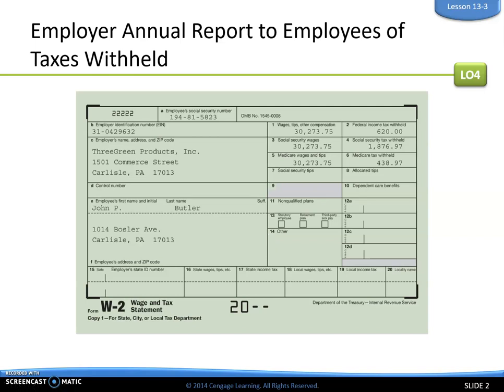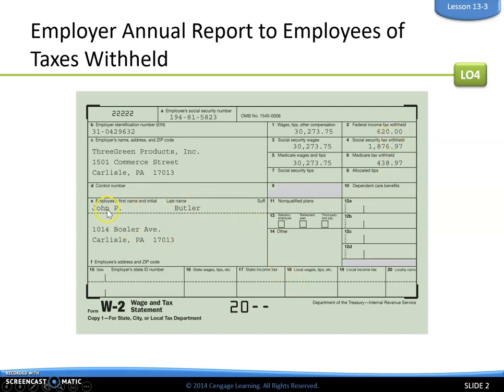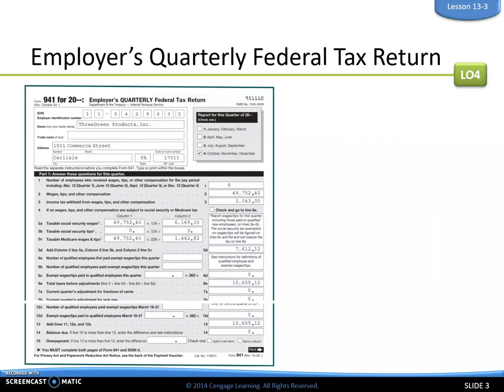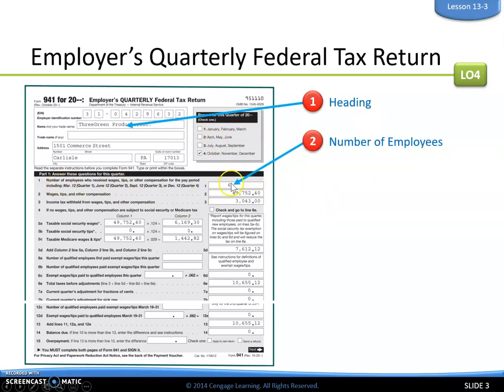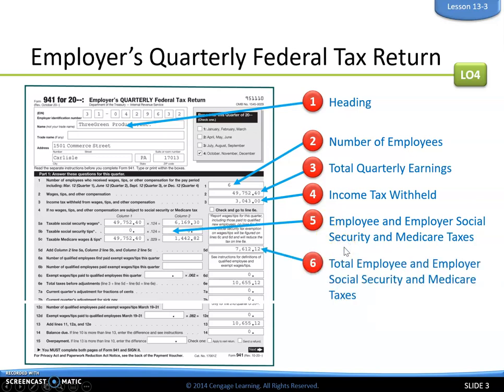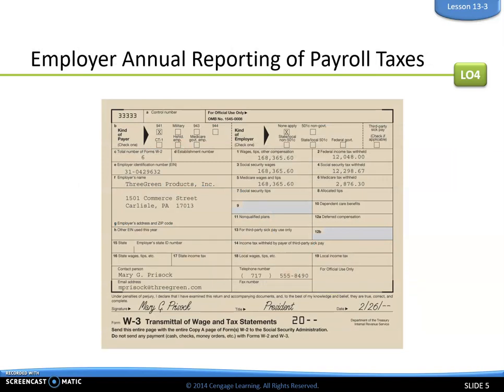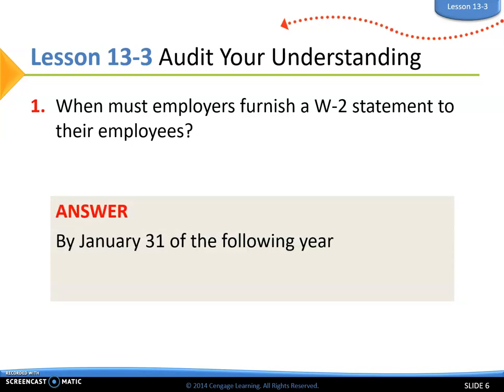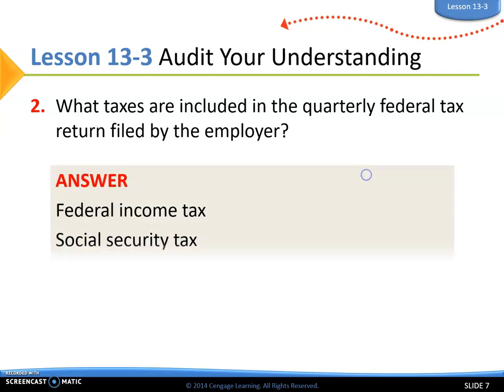13-3 Lecture (Accounting I)